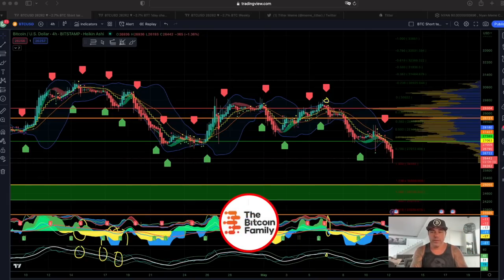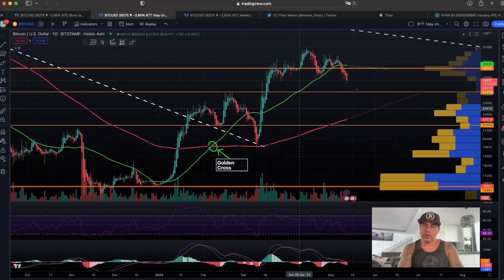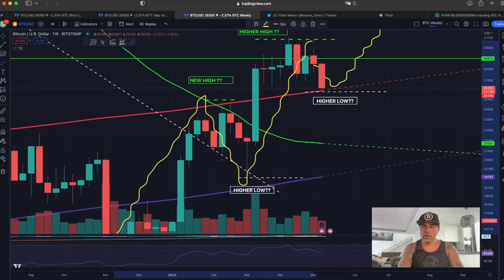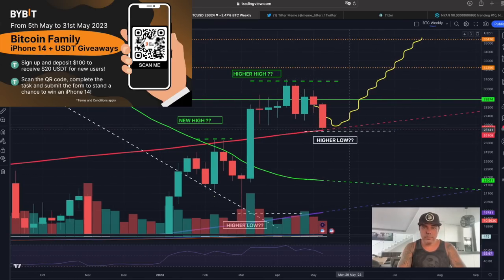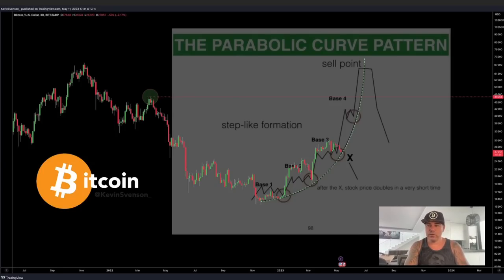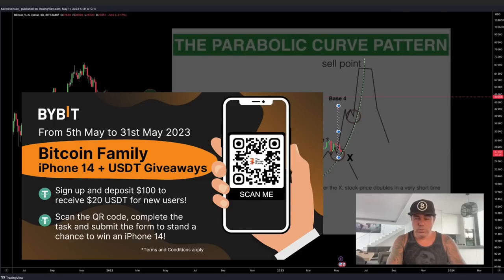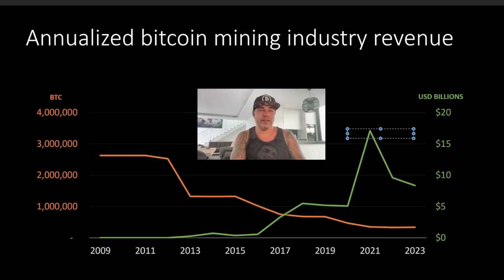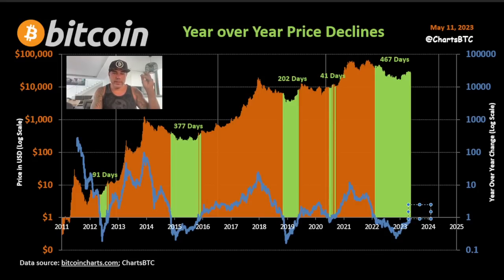THESE 5 BITCOIN CHARTS ARE A MUST SEE!!!